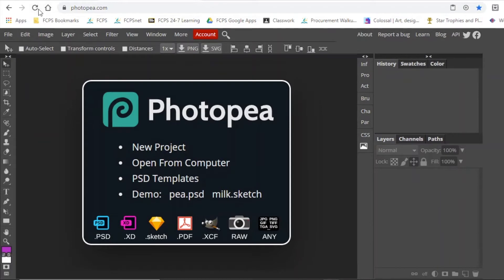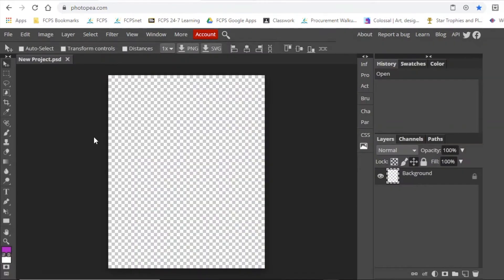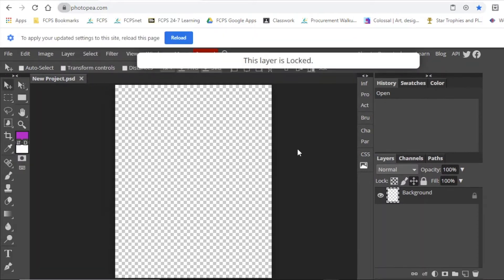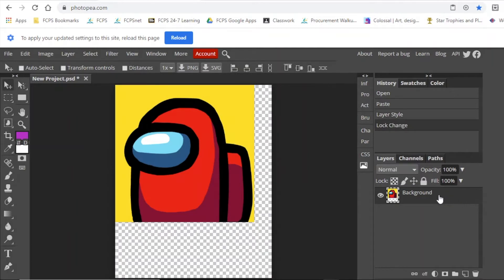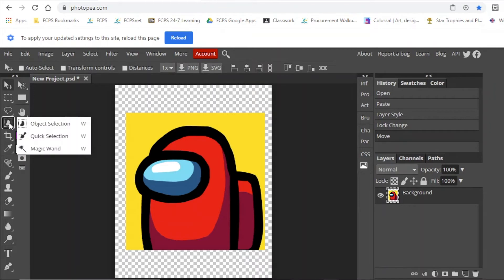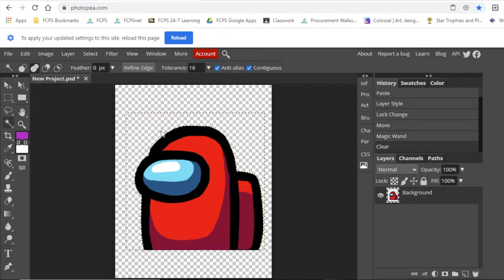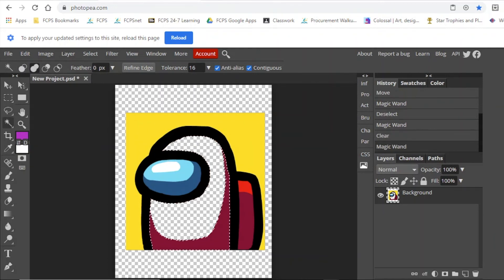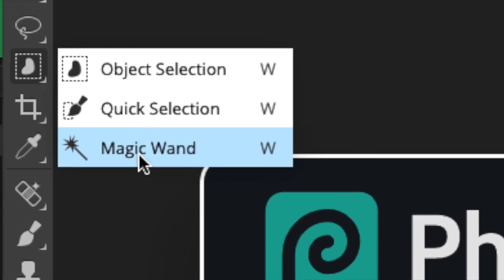Magic Wand Photopea Edition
Short overview of the Magic Wand.  Yes there are a few other things you can do with the magic wand but don't you get tired of watching people like me talk for hours about how great the magic wand is and how the simplicity of the tool is what makes it great and that run on sentences could be fixed with something like a magic wand.